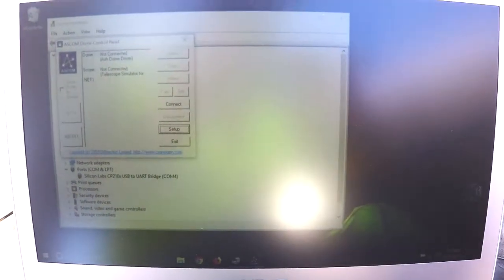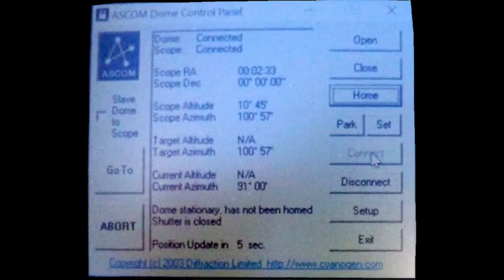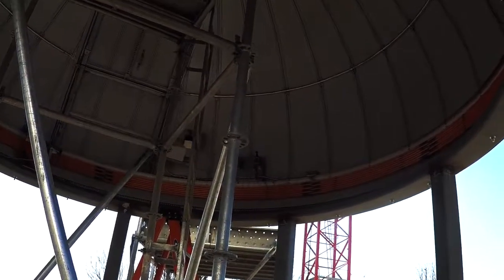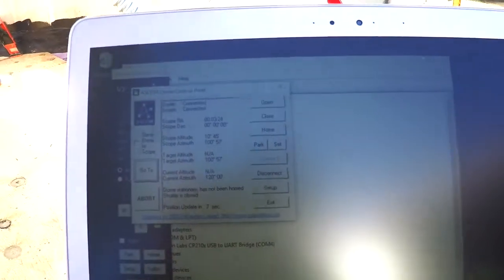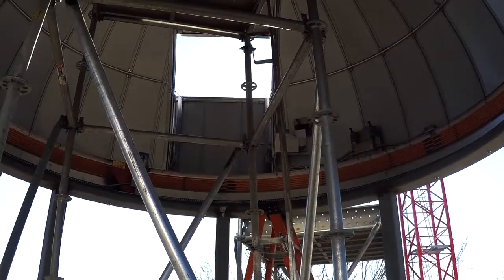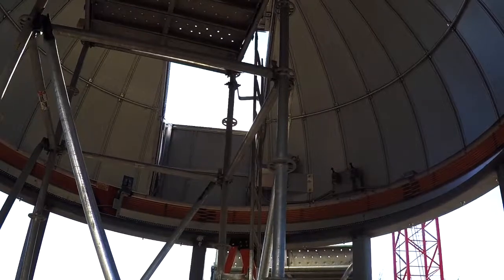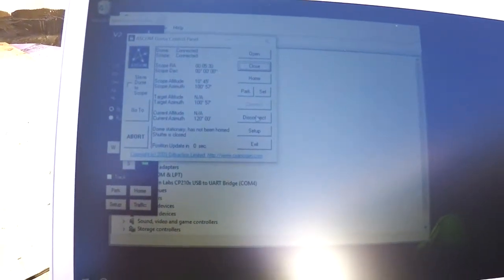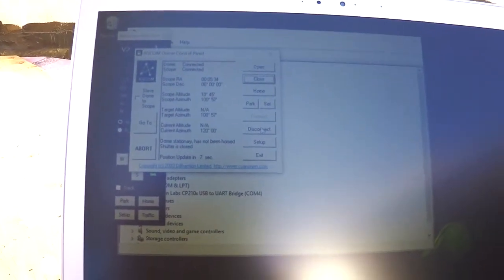University of Oklahoma Computer Dome Control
General description of controlling the Ash Dome via computer / remote control